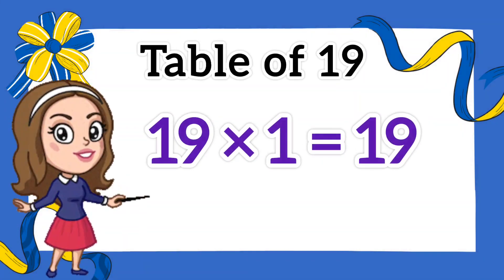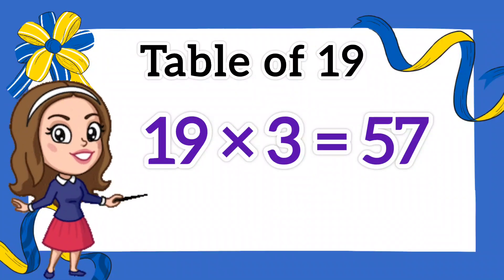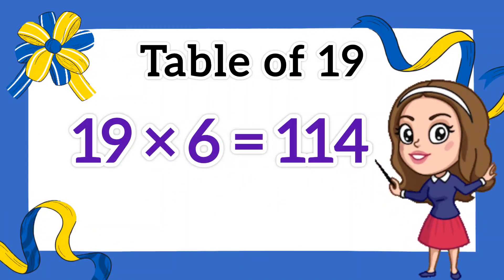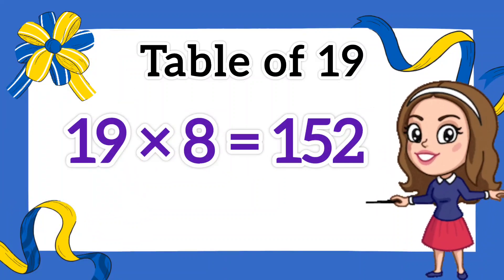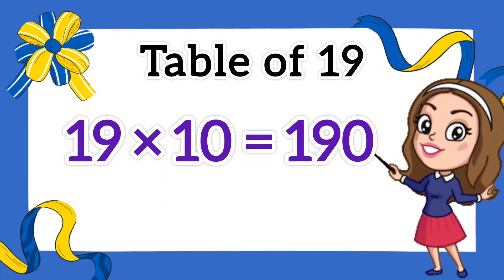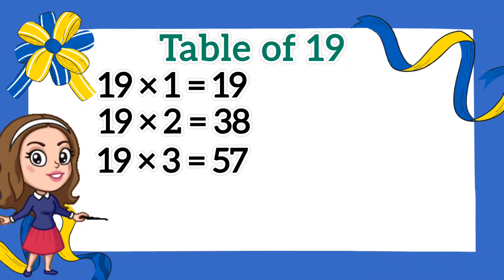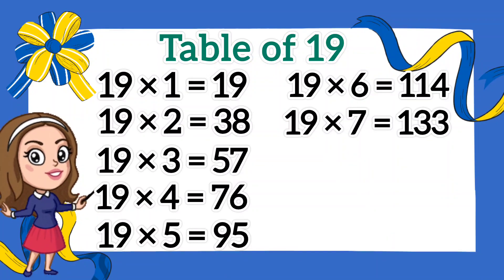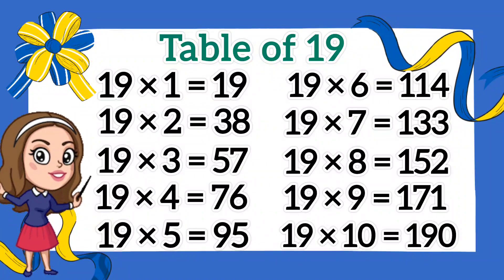TABLE OF 19 for kids/learn tables/19 ka phada/toddlers activities#childeducation#maths#kidslearning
TABLE OF 19 in MATHS.

In this vedio we are going to show to how to write TABLE OF 19 in MATHS in simple way .
 This video is made for kids. Which will help them to learn months name in easy way.
 Visual in the form of colorful handwriting. That attracted the students and give knowledge of write Table of 19.

 we produce very simple way and
straight forward video for childrens, students .so that learning become easy. Our 2D
animation videos have lots of colors so that kids get engrossed and learn from the educational videos.
studends Parents, teachers, schools, preschools,
kids will surely enjoy the video.